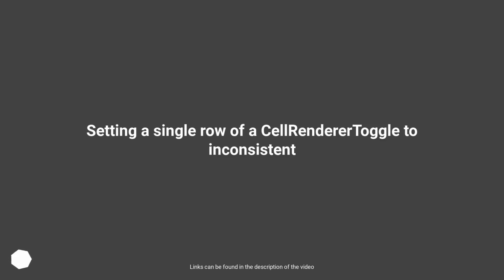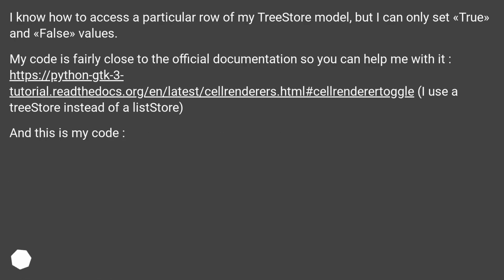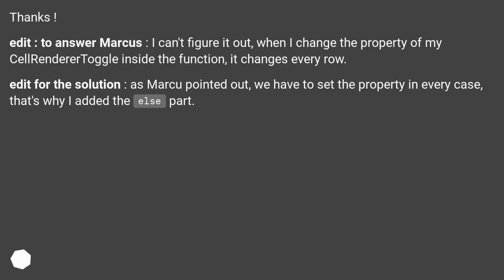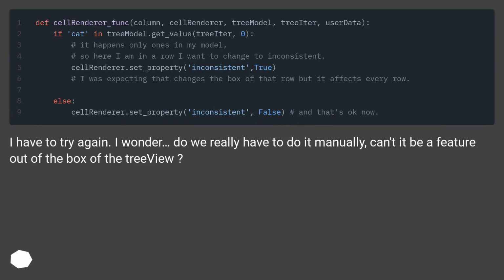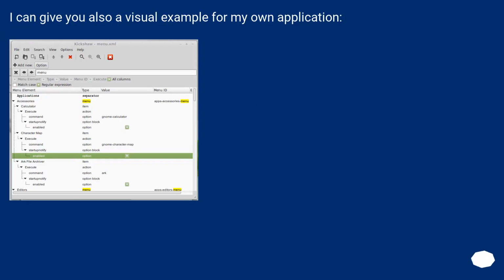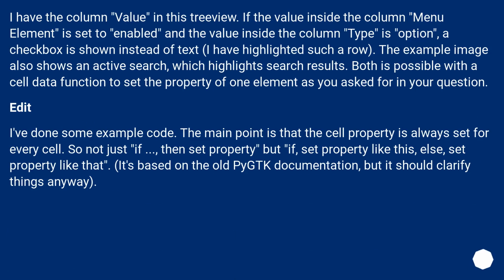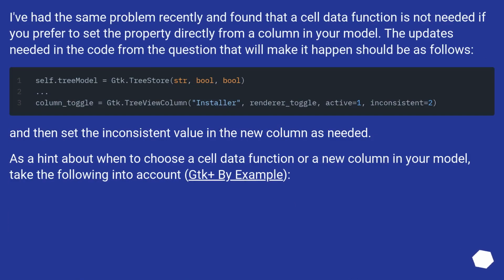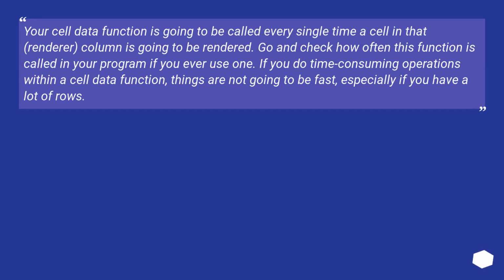Setting a single row of a CellRendererToggle to inconsistent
Chapters
00:00 Question
02:49 Accepted answer (Score 4)
05:44 Answer 2 (Score 1)
06:45 Thank you